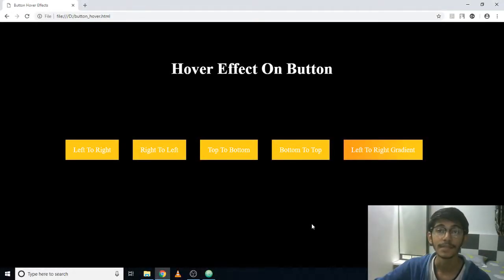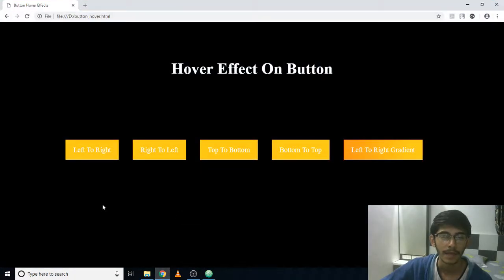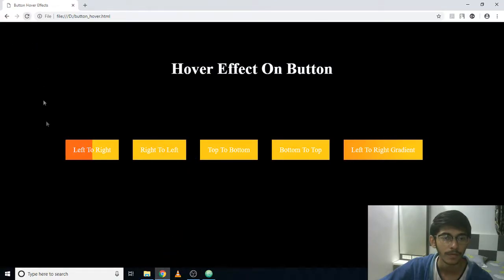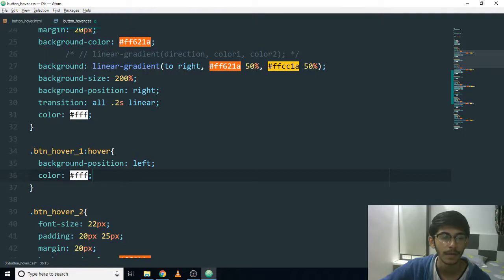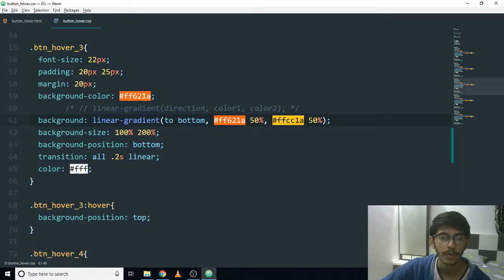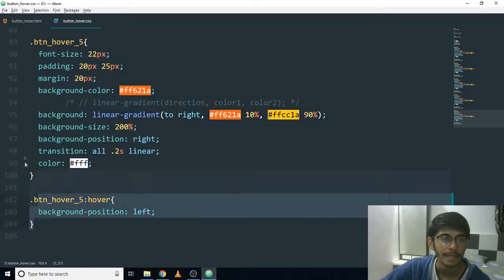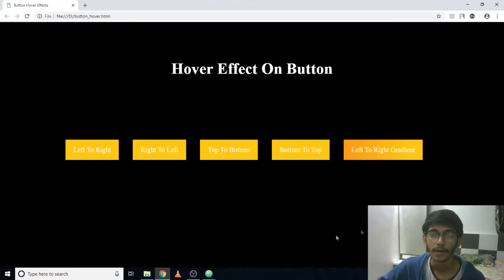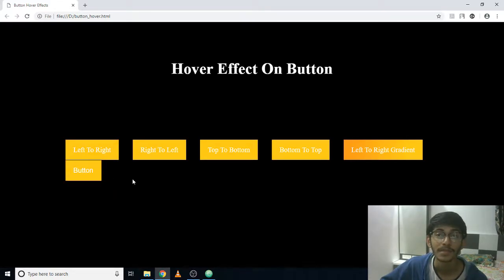Pure CSS Hover Effects on Button | HTML5 and CSS3 | 2019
In this video you will learn to create different background color slide effects on a button and anchor link with HTML5 and CSS3 only.

Text Editor used in this video is Atom.

If you want to learn Web Development and want to learn front-end languages like HTML5 and CSS3 and back-end languages like PHP and MySQL and to upload a website on to a web server, then here is my course on Udemy